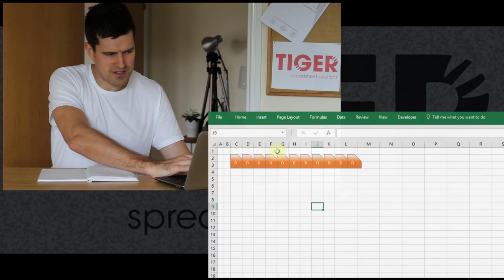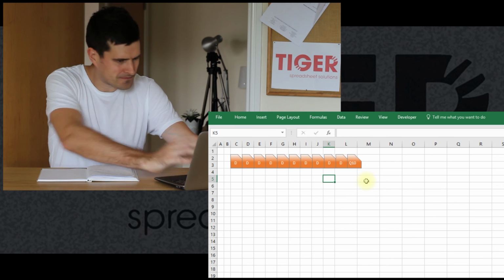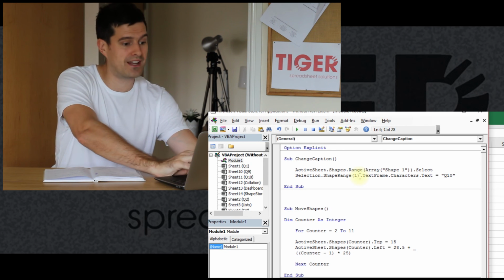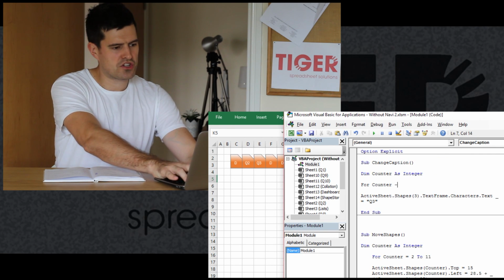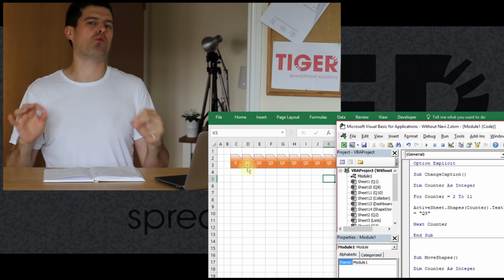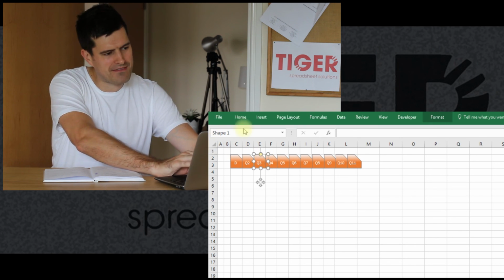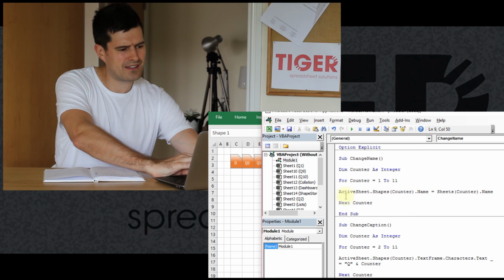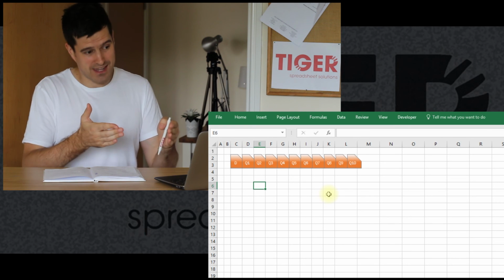How To Create A Custom Navigation System In Excel - Part 4/6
What is an Excel custom navigation system?  Switching between sheets, unless using keyboard shortcuts, means moving the mouse pointer all the way to the bottom of the screen.  With multiple sheets and workbooks, this can be onerous - is there a better way?

The Excel custom navigation system is a neat alternative.  It positions navigation buttons at the top of the worksheet, not at the bottom, facilitating smooth navigation.  It also creates a distinctive visual effect, similar to a 'cockpit' or car dashboard, which gives the spreadsheet a professional look.

But, from the learning perspective, there is something more important.  Building a custom navigation systems presents an opportunity to learn new coding techniques.  Clearly, we do no want to have to create and position all the buttons manually!  So, what coding techniques will allow us to do it quickly, precisely and minimise stress?

The Excel custom navigation video series takes you through the main steps.  We explore how to create multiple buttons, how to position them, how to trigger the right code, and how to copy them across sheets.  Some of the code is quite intricate - you can see Chris get into a coding tangle, and work his way out!

Why not try creating your own Excel custom navigation system?  Let us know how you get on!

For regular spreadsheet hints and tips and more on the ExcelRevolution